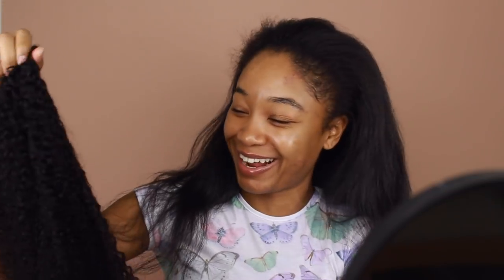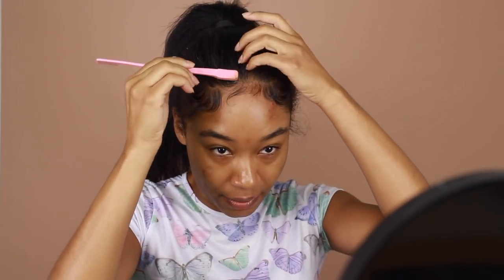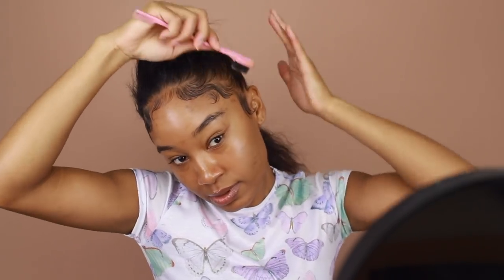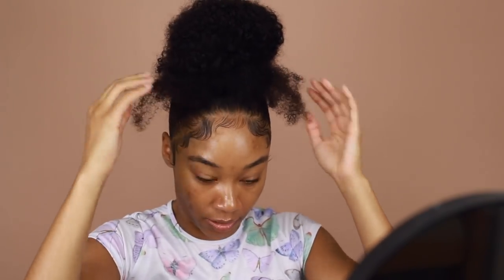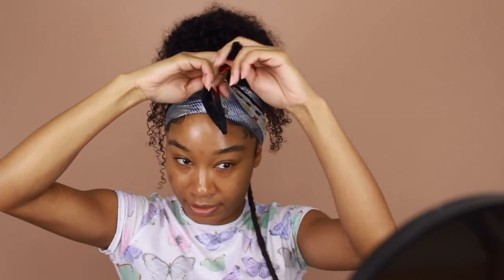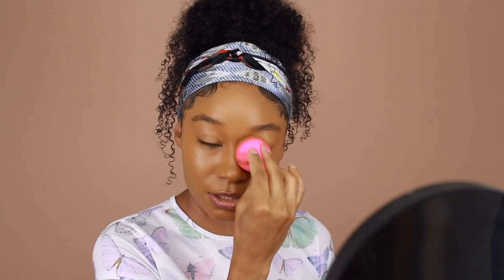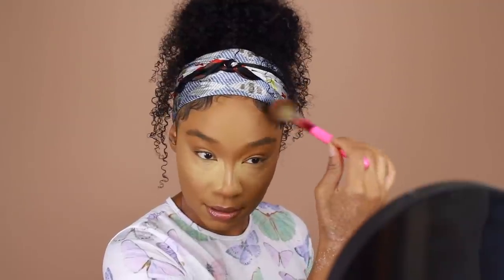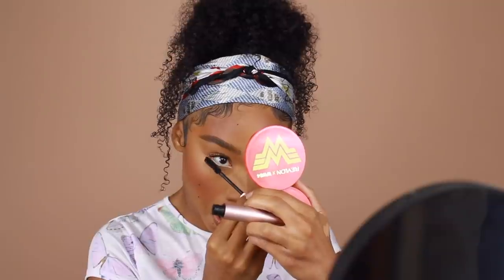FINALLY A TALK THRU!!! LOL Chit Chat Hair & Makeup GRWM | Julia Hair | MakeupTiffanyJ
Hey babes! I hope everyone is doing well! Let me know down below in the comments how you guys liked this talk through! Definitely want to get some videos like this with more colorful looks. Sending lots of love! xx

All opinions are 100% my own. Products marked with ( * ) were sent to me for free to try, but this does not influence my opinion about these or any other product mentioned in my videos. Meaning if you make a purchase through them, I receive commission. I always give you guys my 100% honest thoughts regardless of brand partnerships.